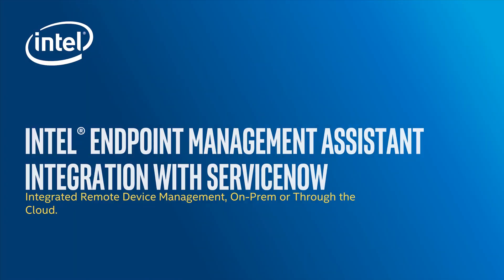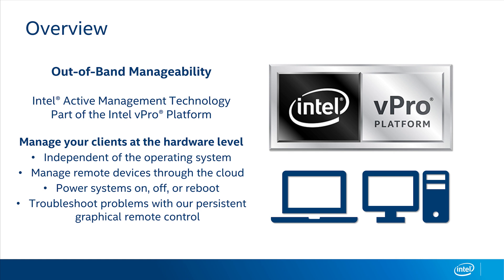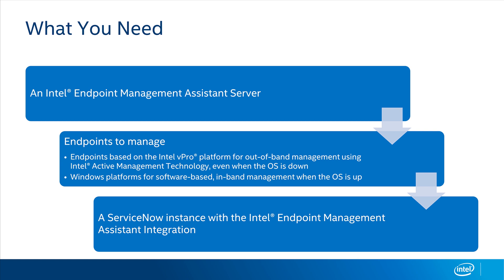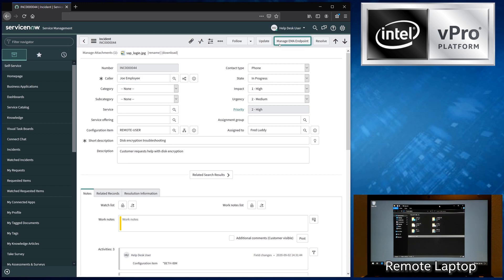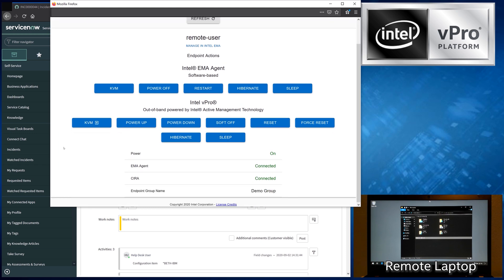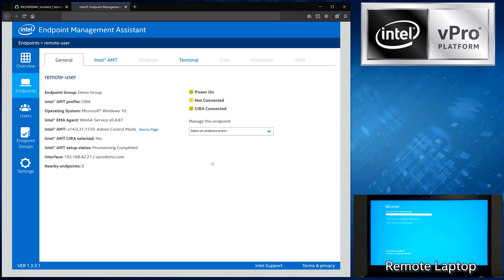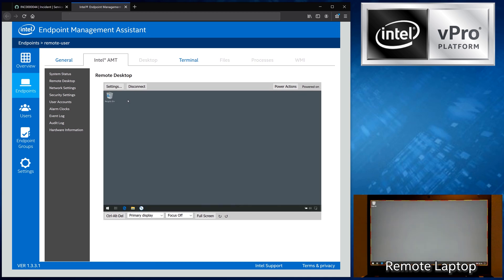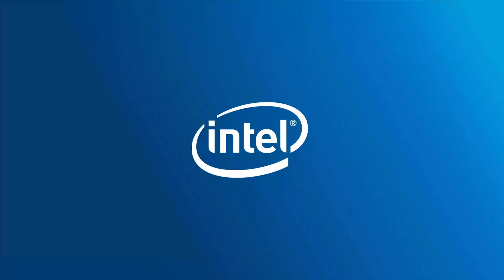Intel® Endpoint Management Assistant Integration with ServiceNow | Intel Business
Intel's Endpoint Management Assistant (Intel® EMA) Integration with ServiceNow provides first-class, streamlined access to the Intel vPro® platform for help desk users in ServiceNow. In this introductory video, we provide an overview of Intel's new EMA Integration with ServiceNow, review the basics of integrating Intel® EMA and ServiceNow, and demonstrate real-world capabilities with a few examples. Intel® EMA Overview | 00:32 Capability Demonstrations | 02:14 Learn more about how Intel® Endpoint Management Assistant (Intel® EMA) empowers IT to monitor, restore, upgrade, and help protect devices both inside and outside of the corporate firewall.